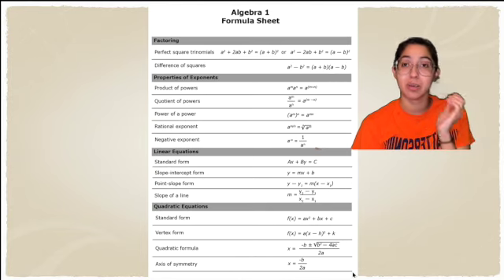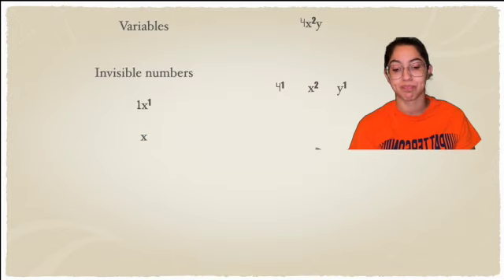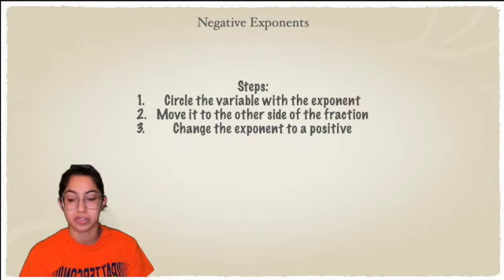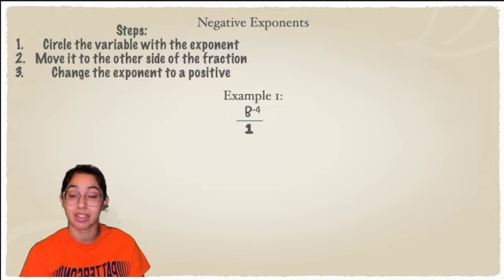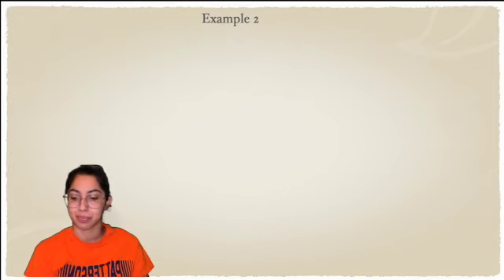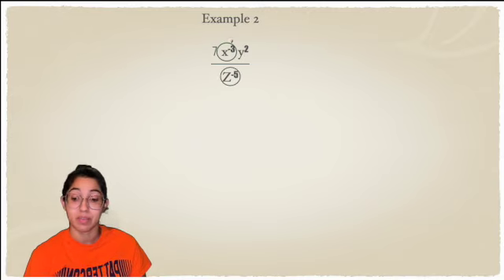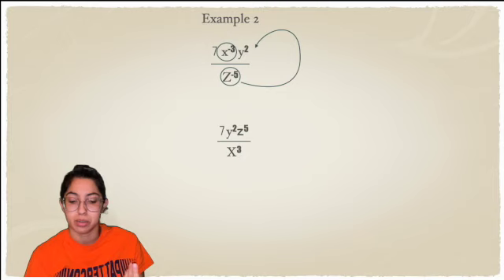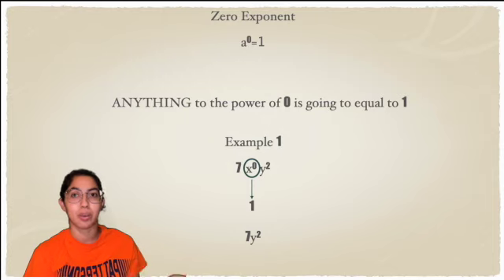Negative Zero Exponents SD 480p